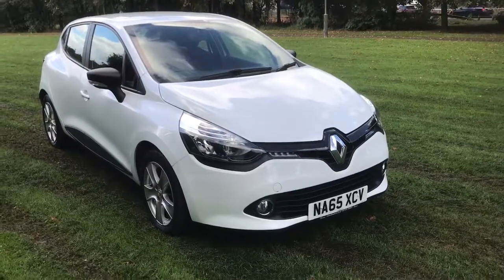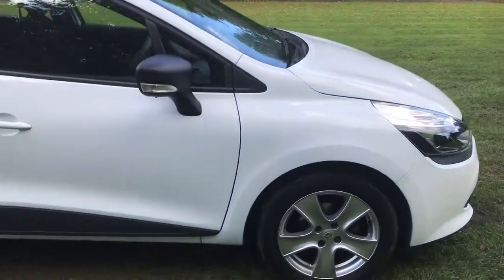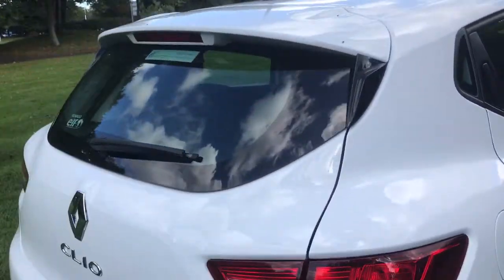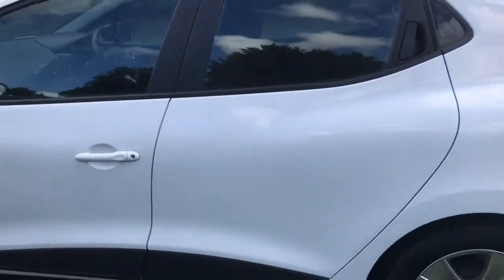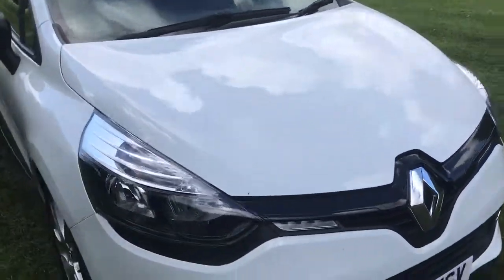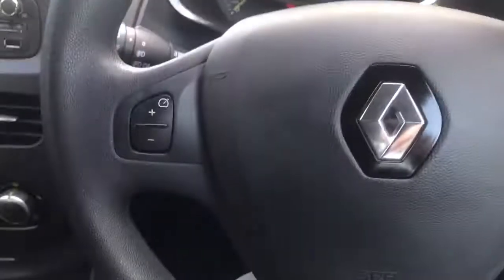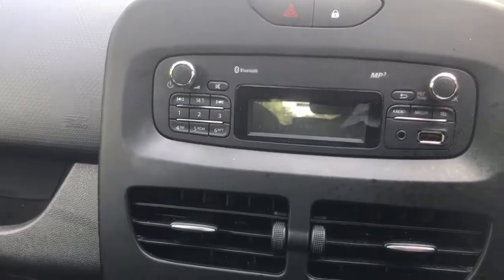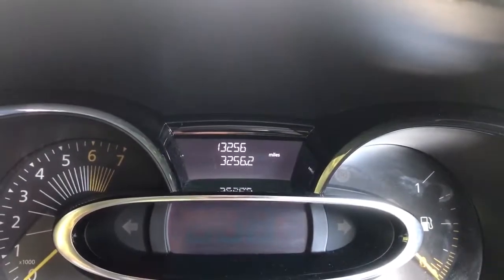2015 Renault Clio 1.1 Play 5dr